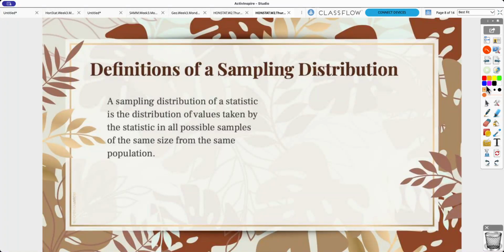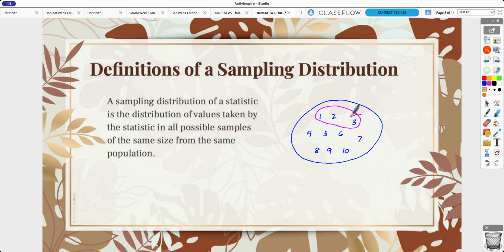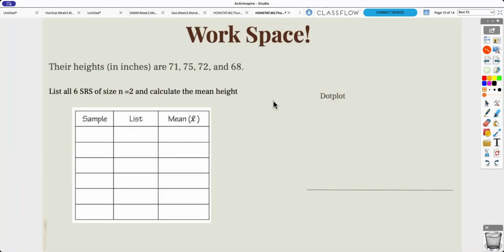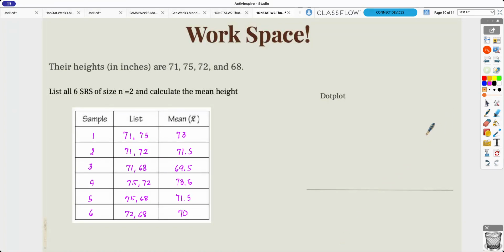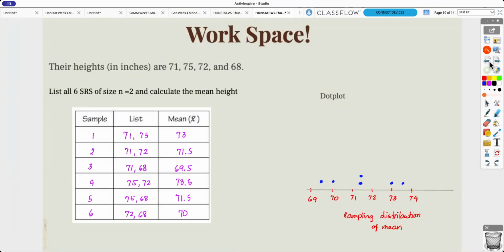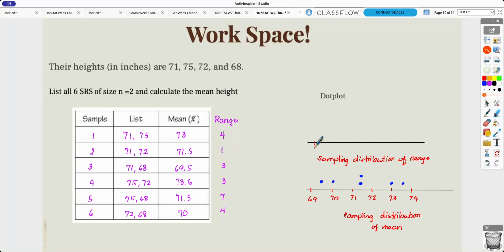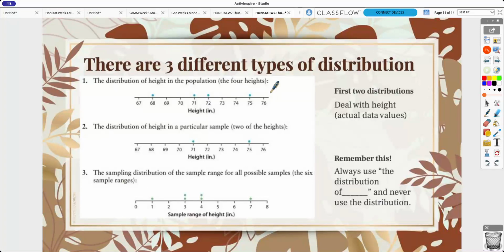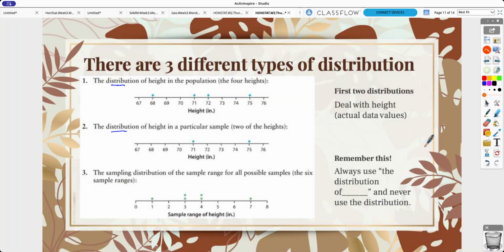Lesson 6.1 (Objective 2)